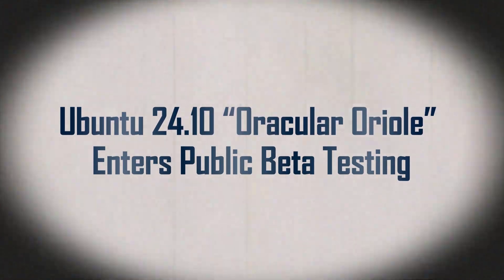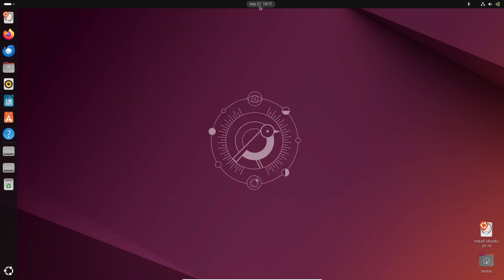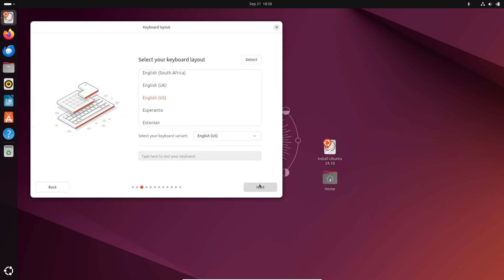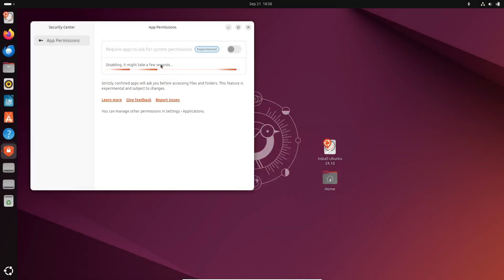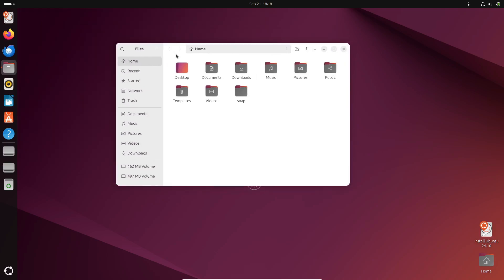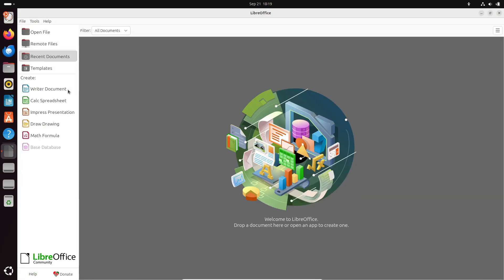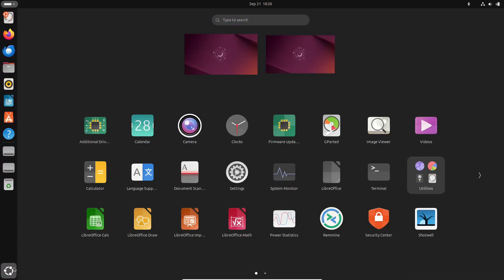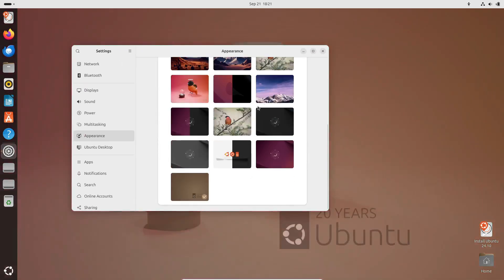Ubuntu 24.10 Beta Is HERE - What's NEW?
In this video, we explore the new features of Ubuntu 24.10 “Oracular Oriole” beta release! 🎉 Discover what’s new in this upcoming Ubuntu version, including the latest GNOME 47 desktop, Linux 6.11 kernel, updated Power Profiles Manager, improved security settings, and the switch to Wayland for NVIDIA users. We’ll also cover the enhanced desktop installer, improved fingerprint support, and much more. Want to try it out? Download the beta now from the official website, but remember, it's still being tested! 🚀